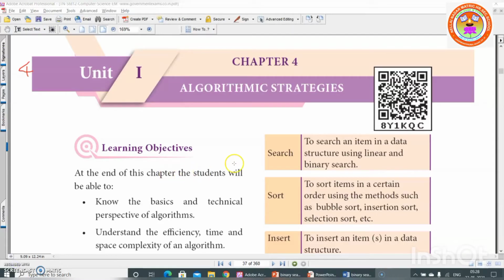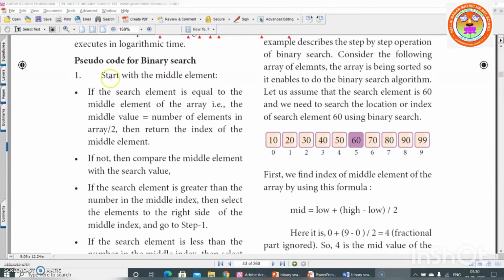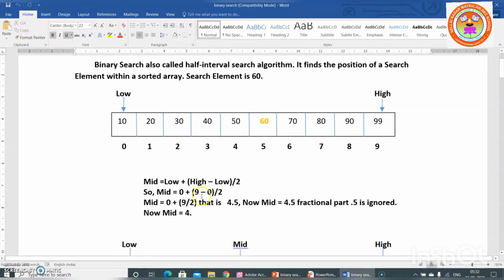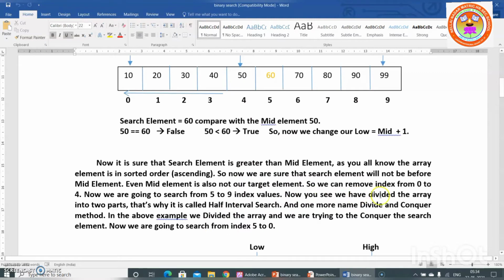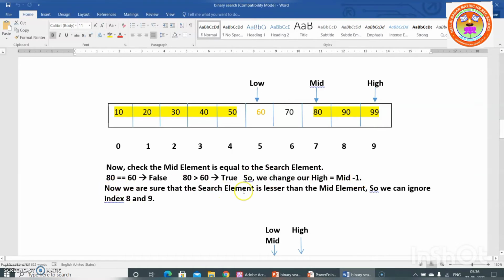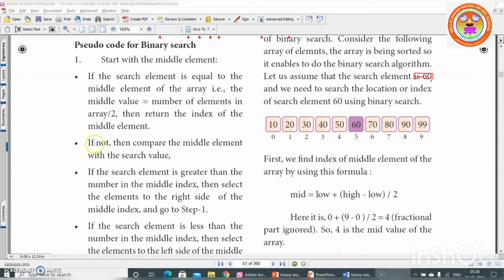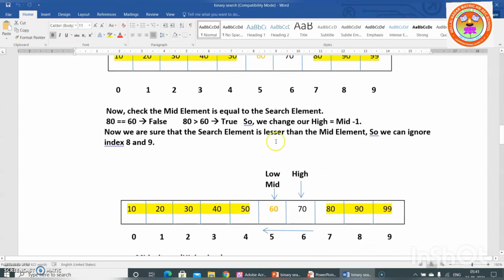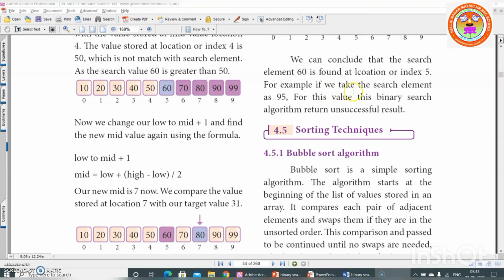STD XII COMPUTER SCIENCE (CH-4 BINARY SEARCH)